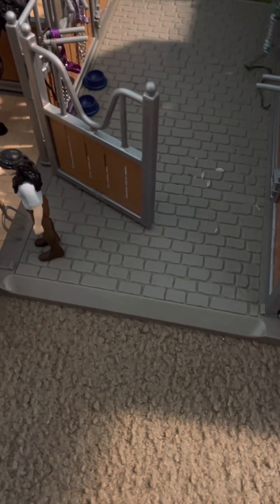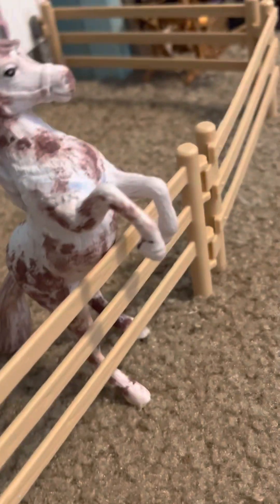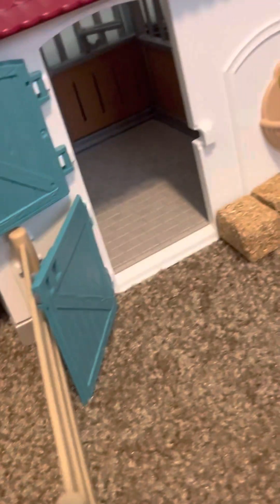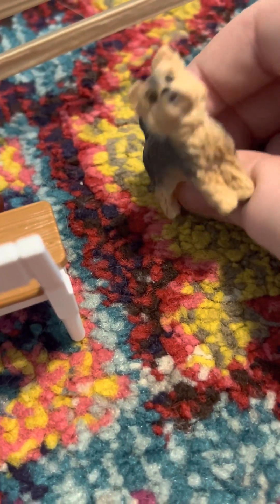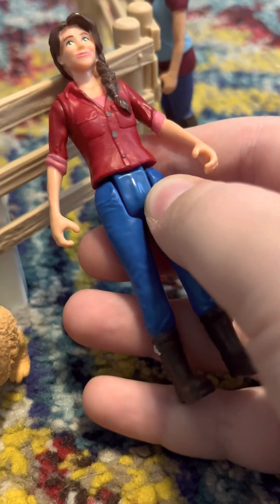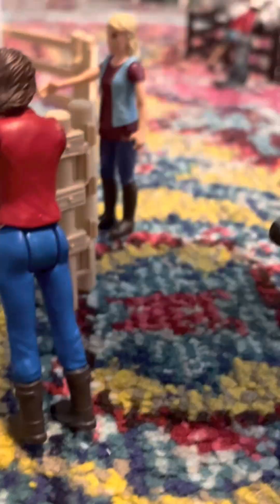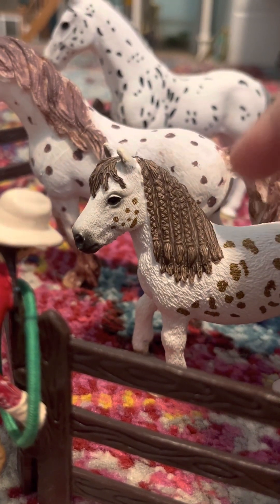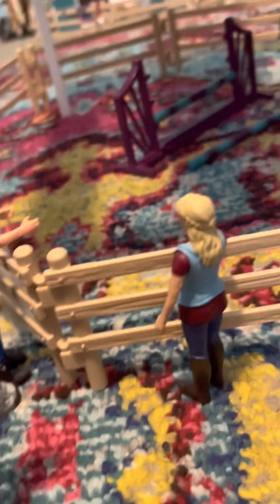Schleich barn tour￼